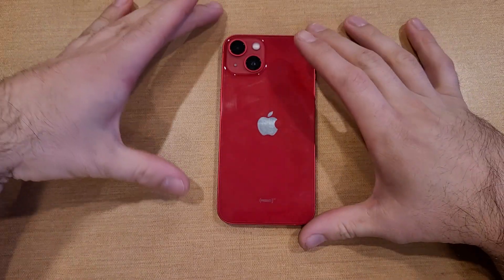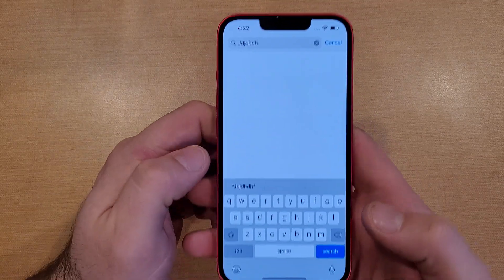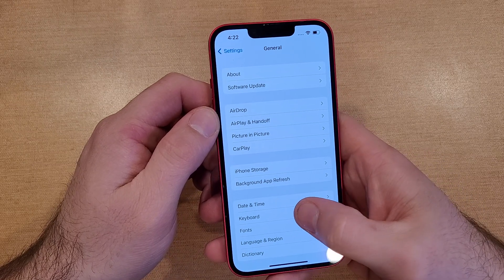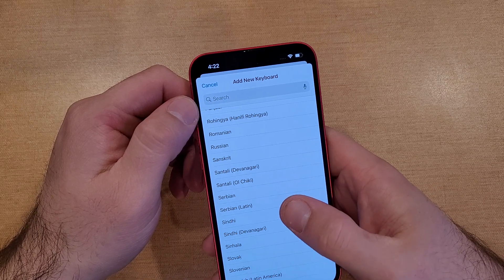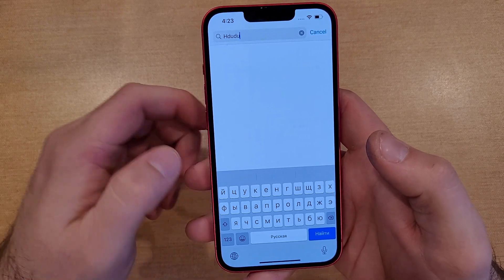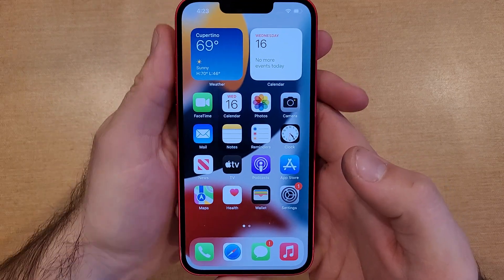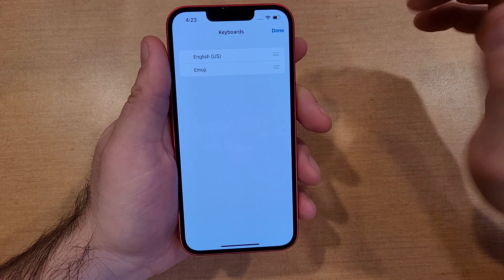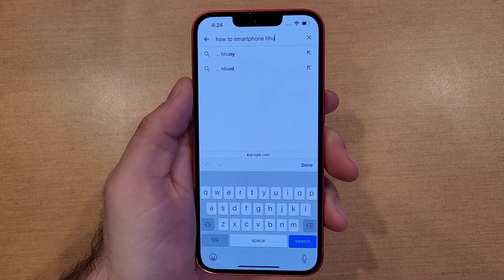How To Add or Remove a Language Keyboard on iPhone 13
how to add and remove a different language keyboard on the iPhone 13 and iphone 13 pro.